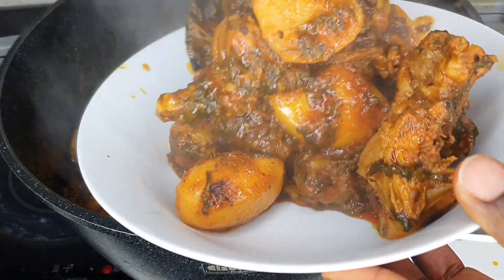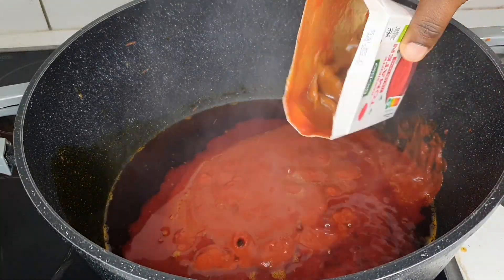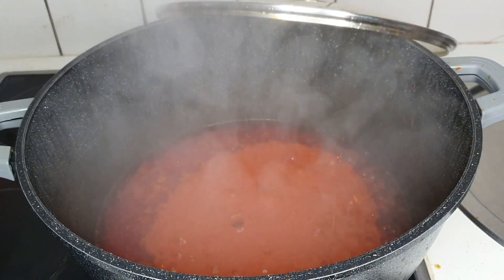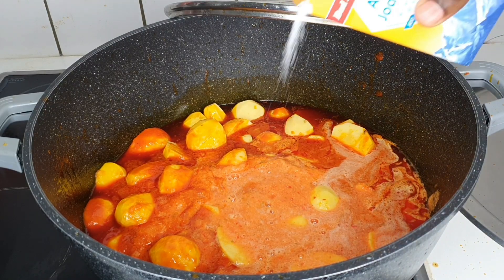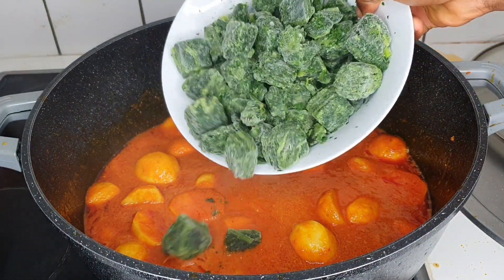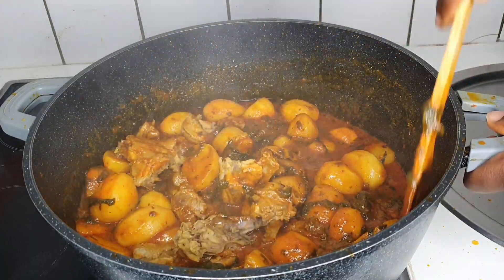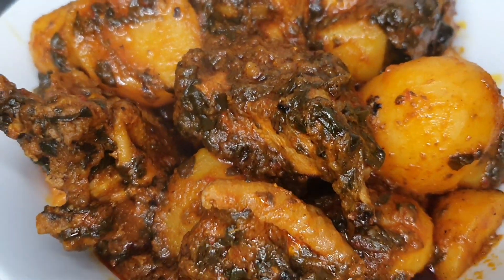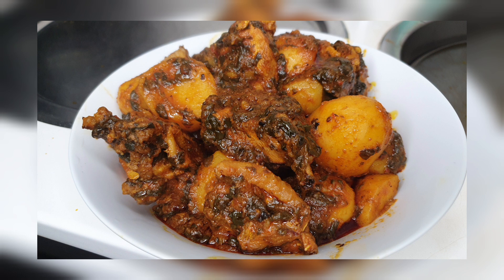POTATO PORRIDGE RECIPE | HOW TO COOK THE BEST CAMEROON POTATO PORRIDGE RECIPE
INGREDIENTS

potatoes, tomatoes, red bell pepper

Chicken or fish ( Any protein of your choice)

Maggi, salt,

Galic, ginger, celery, Habanero pepper

white pepper, black pepper

palm oil

country onions ( optional)

Spinach